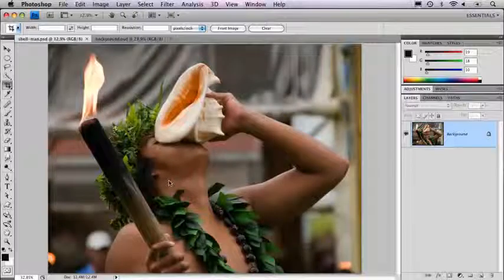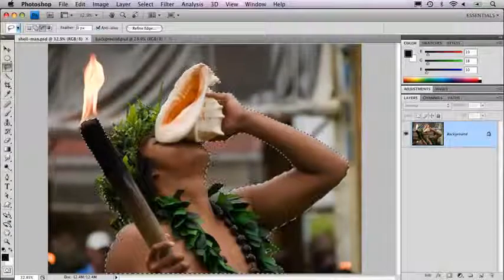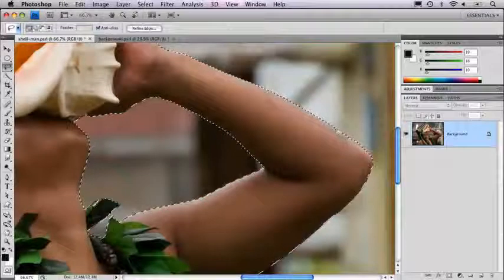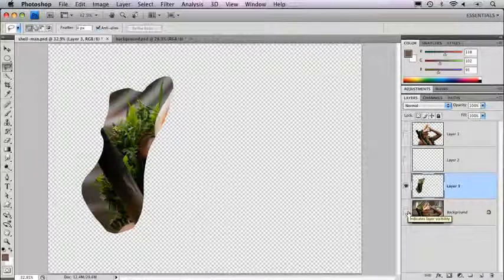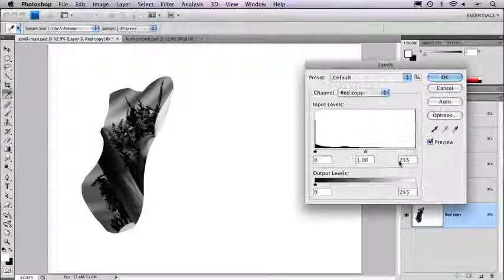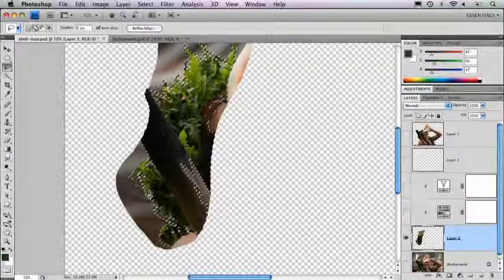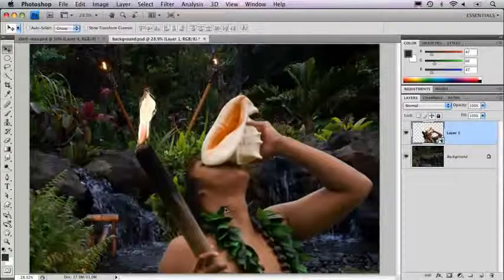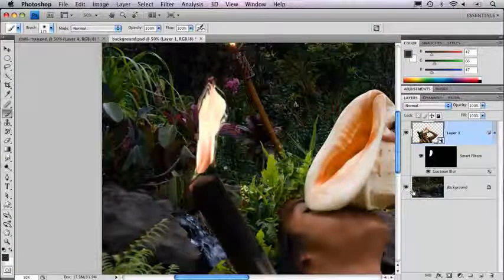Latest photoshop tutorials ever/Extended version revealed/animation fun/best tutorial